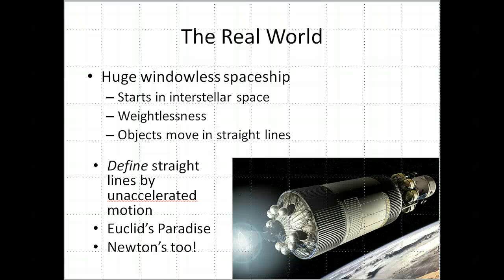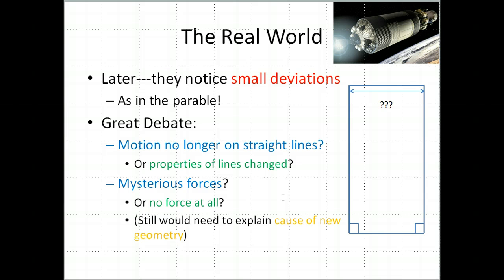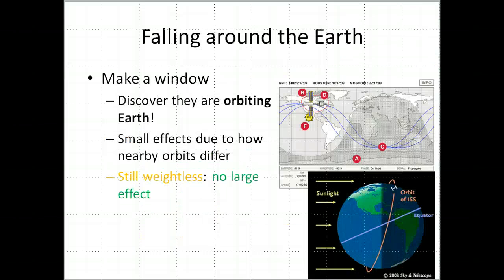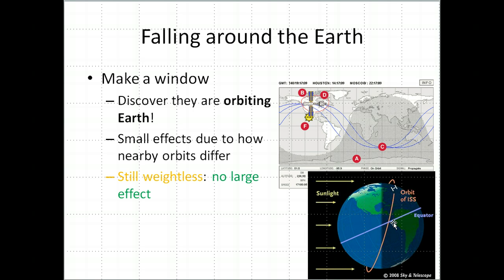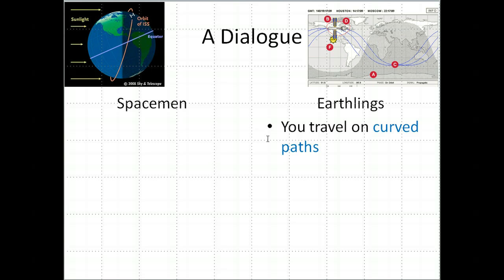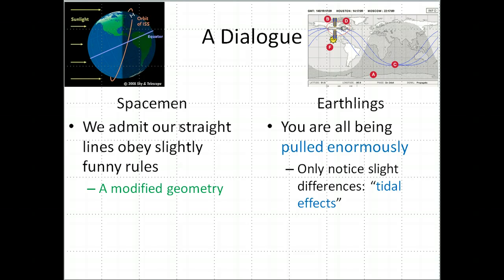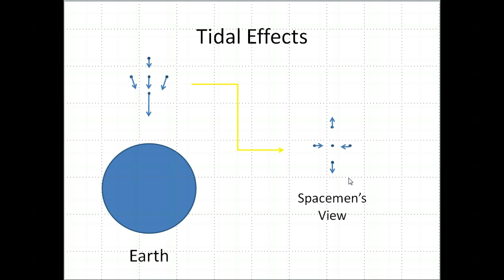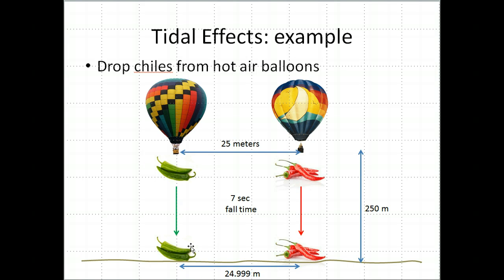Curved Space and Time (Part 2)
Continuation of Part 1. Here I introduce a real-world analogue of the Parable of the Travelers, and talk about two very different points of view on gravity. All of this still closely follows J. A. Wheeler's presentation.